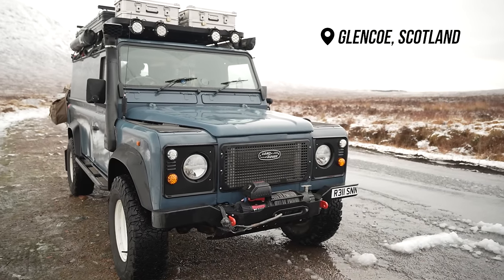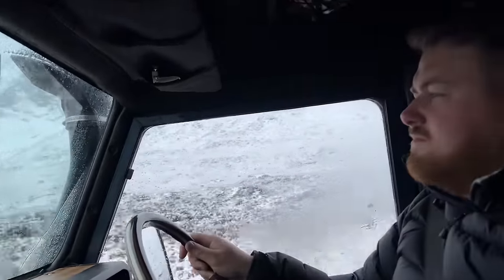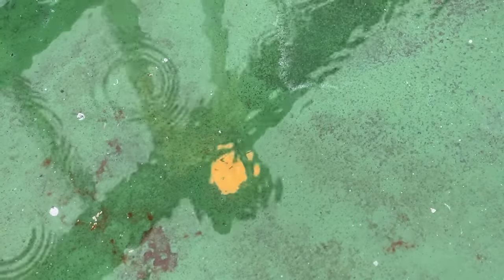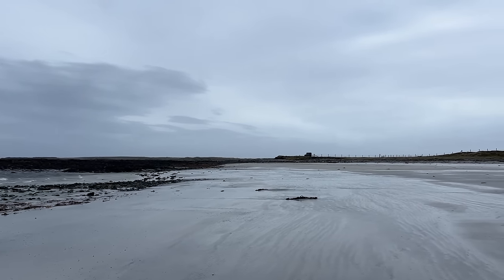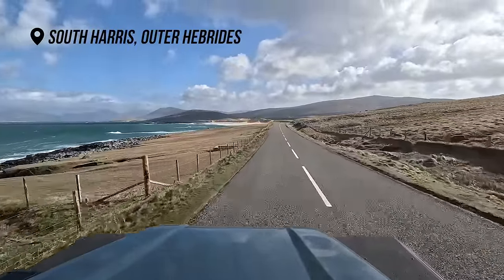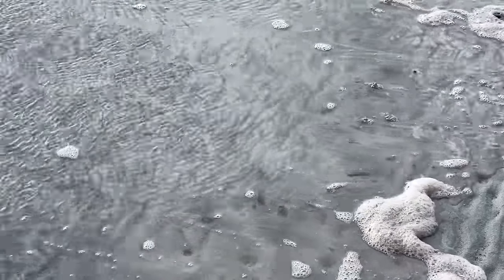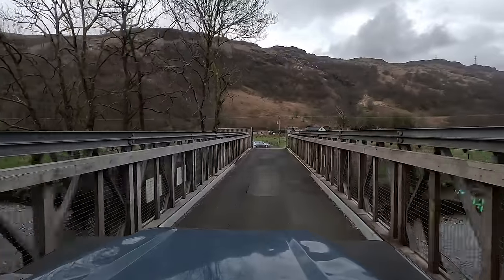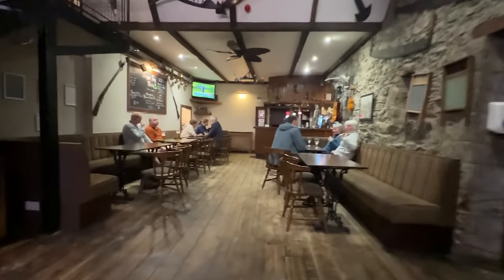SCOTLAND + HARRIS + UIST ROAD TRIP IN THE DEFENDER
It's been a dream of mine to head up to Scotland in Boris. After many work trips to Hebrides, I knew I had to go back with Sophie and the truck. We had an absolute ablaut on the trip and I hope you enjoy.

GEAR I USE:
Outdoor Camping Gear
Inside the Camper Gear